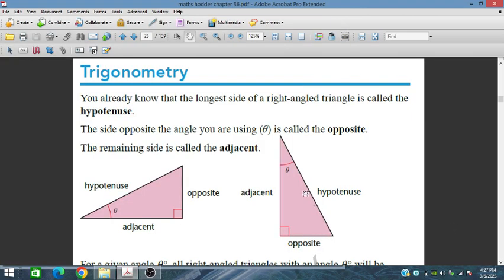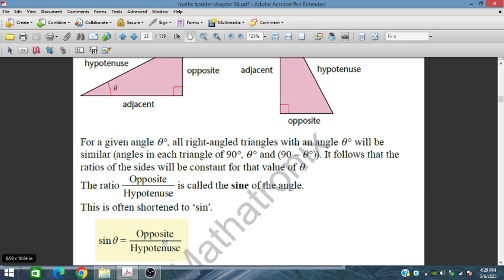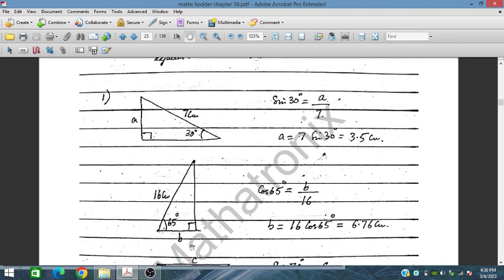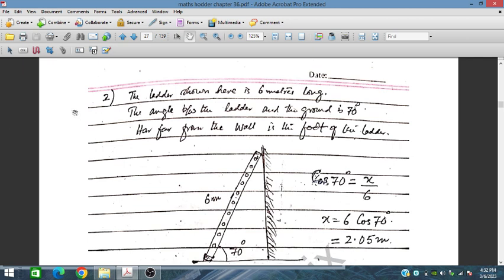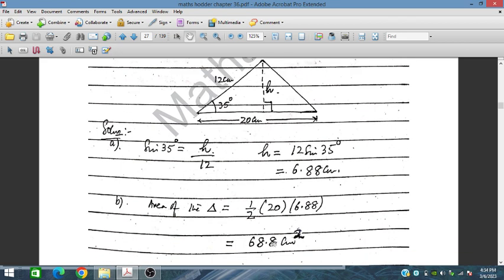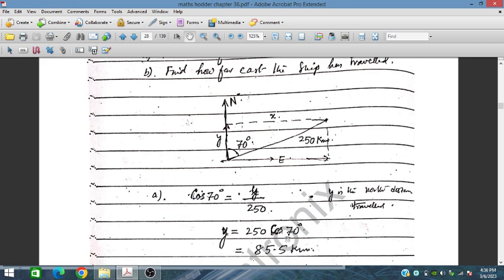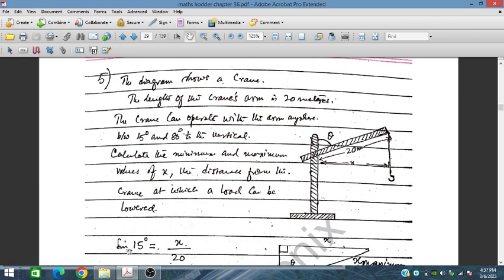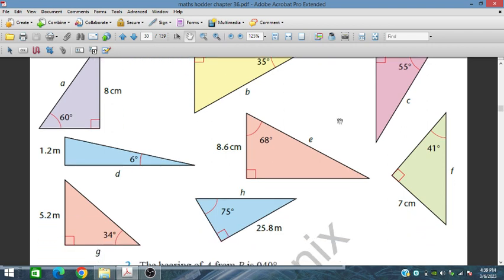Trigonometry Basics part E Ch 36 Hodder Maths, IGCSE and O level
In this video Basics of Trigonometry have been discussed for IGCSE and O level Students.